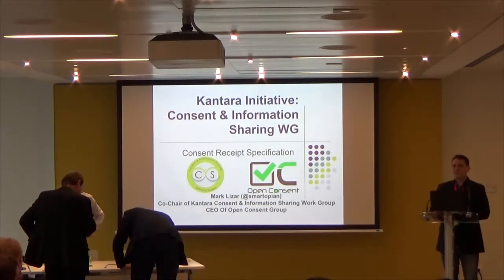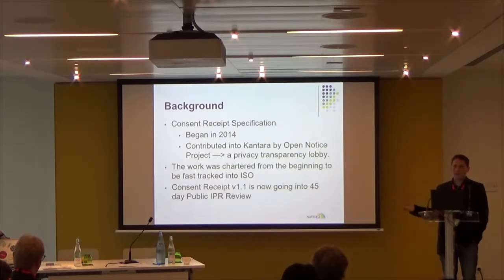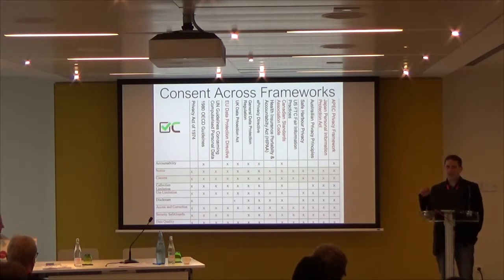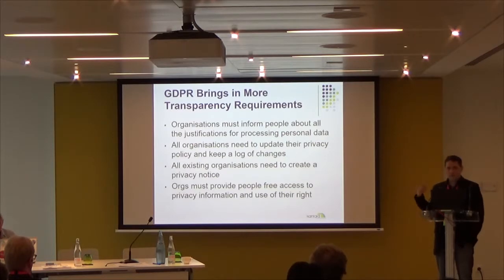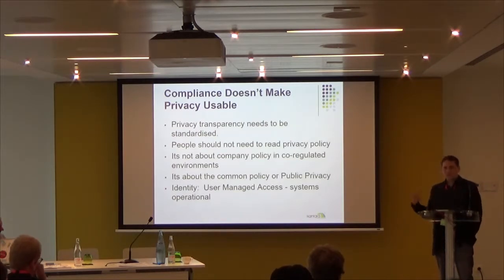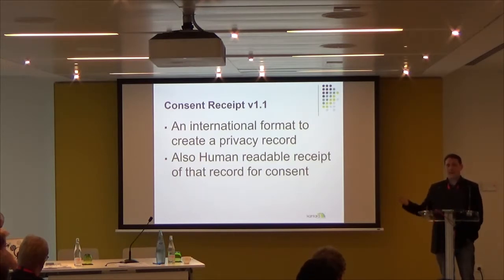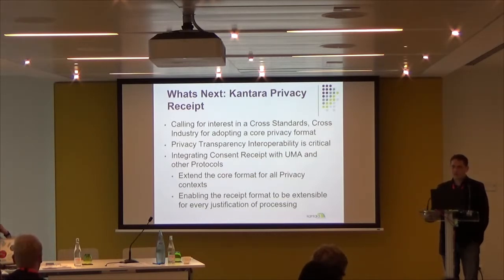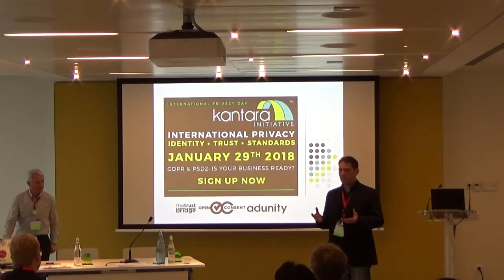Mark Lizar - Kantara Initiative's Consent and Information Sharing Workgroup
Kantara Workshop at the Consumer Identity World 2017 EU